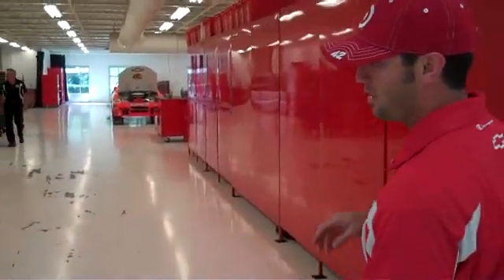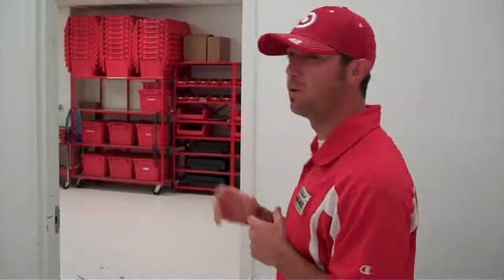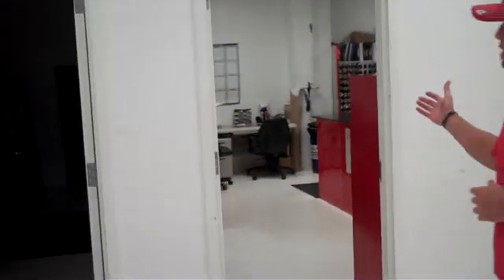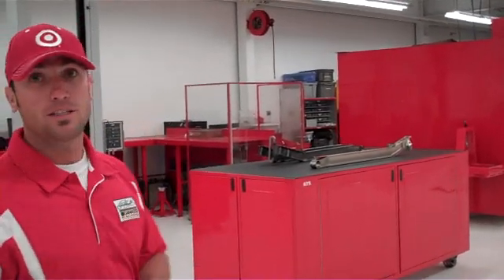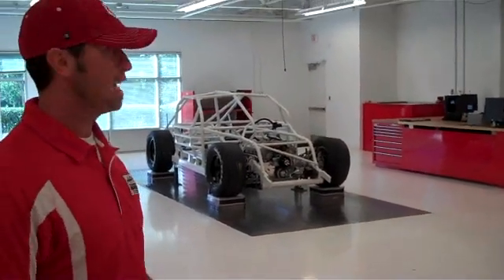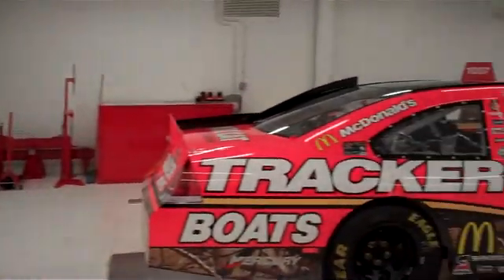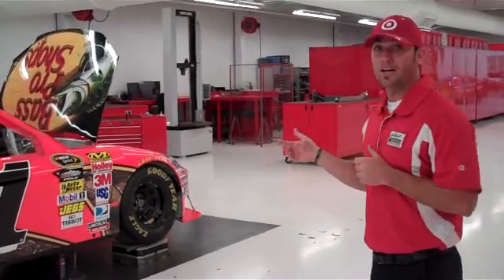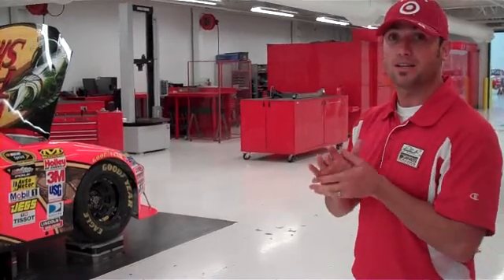Earnhardt Ganassi Engineering Shop Tour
Earnhardt Ganassi engineer Ross Fletcher gives a tour of the EGR engineering shop located in Concord, NC